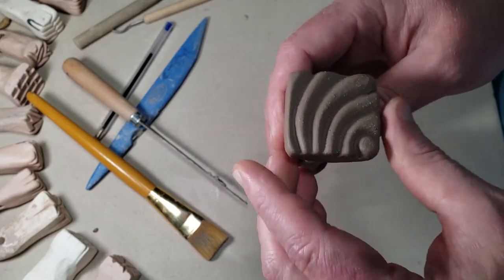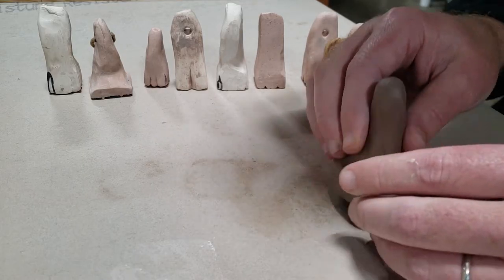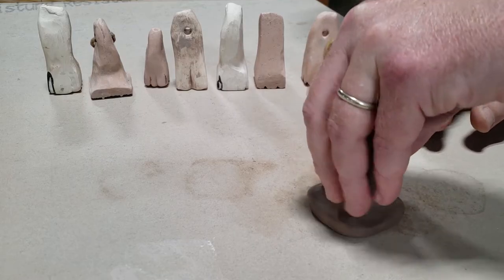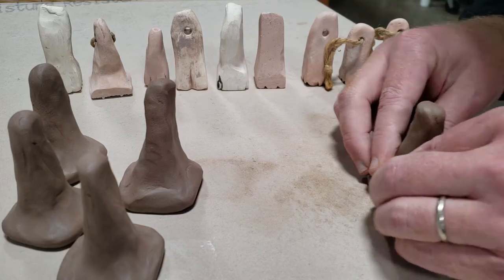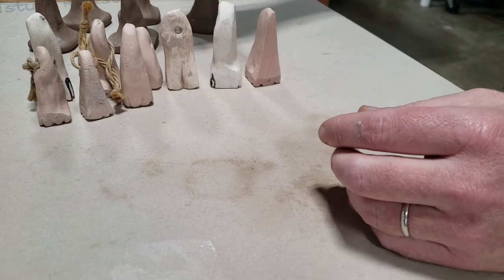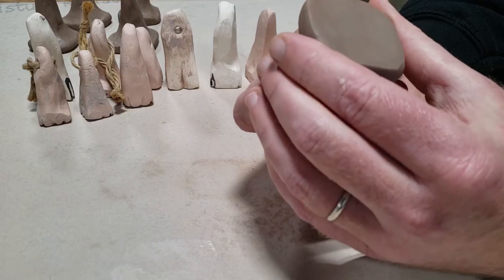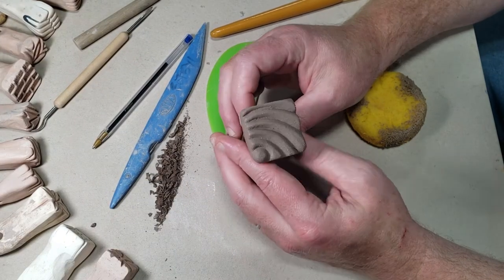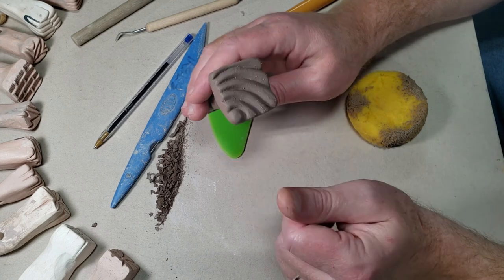How to Make Bisque Ceramics Stamps - Pottery Tips and Tricks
Eric Botbyl demonstrates how to make a bisque stamp out of clay.